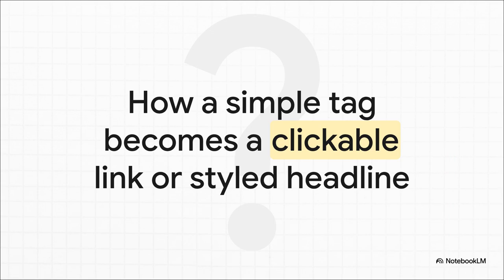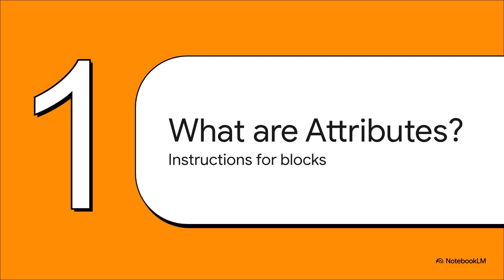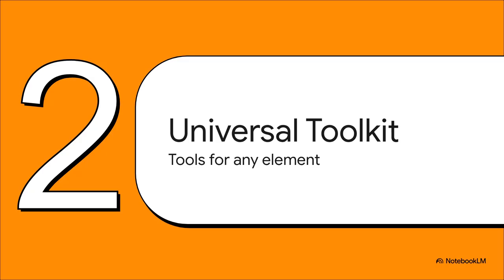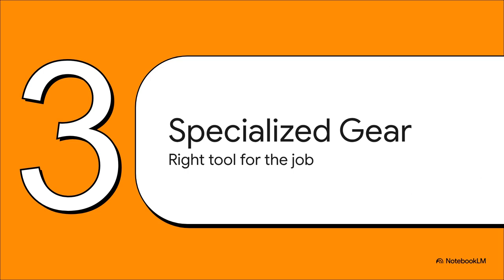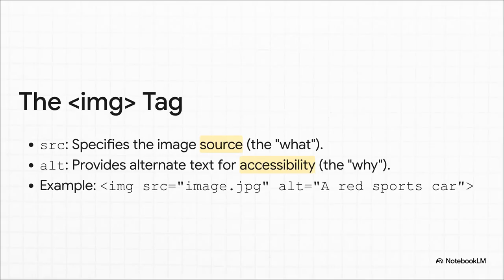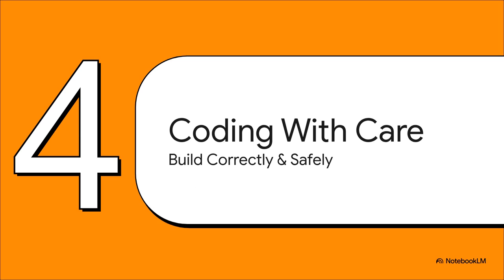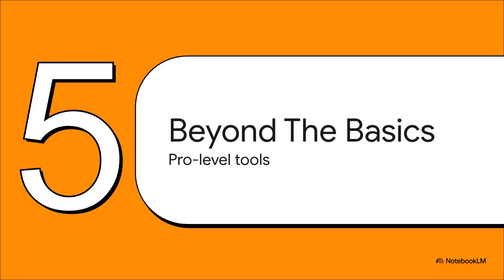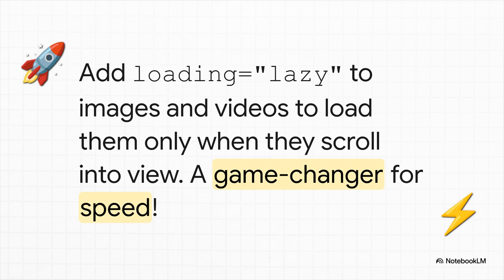004 HTML Attributes The Hidden Power of Tags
Did you know that HTML tags have hidden superpowers? 💡
In this fourth episode of our HTML playlist, **"HTML Attributes: The Hidden Power of Tags"**, we explore how attributes add meaning, customization, and functionality to your HTML elements.

🔍 What you’ll learn:

* Common attributes like `id`, `class`, `src`, `alt`, `href`, and more
* How attributes enhance accessibility and styling

By mastering attributes, you'll unlock a new layer of control over your HTML code.